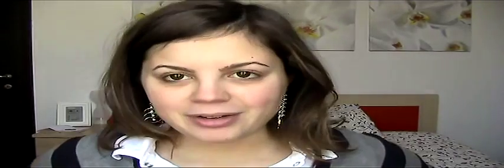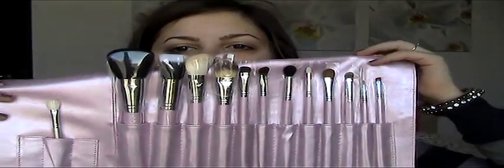Make up tutorial: Basic eye, trucco per tutti i giorni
Ecco qui un bel trucco da giorno... per tutti i giorni.

prodotti utilizzati:

Natural eye palette by TOO FACED
Set penelli sigma (sono rosaaaa!!!) ^_^
bronzing powder mat by ESSENCE
Blush n°3 by DEBBY
Long lasting eye pencil by ESSENCE
Long eyes mascara  by KIKO
Lip plump by BENEFIT
Lipstick 96 by KIKO

baciotti!!!